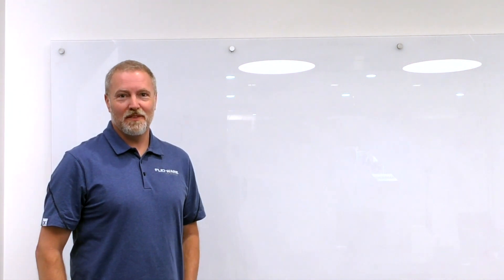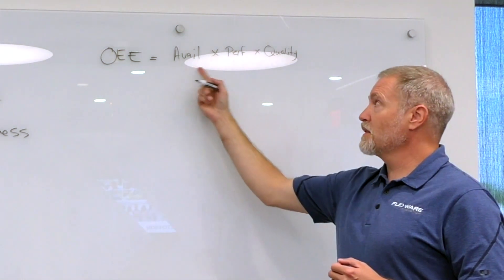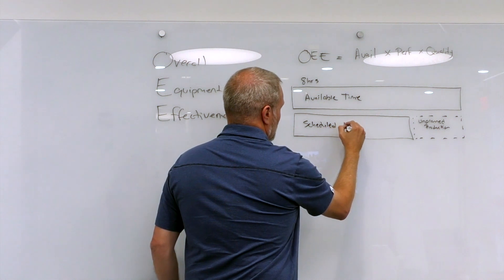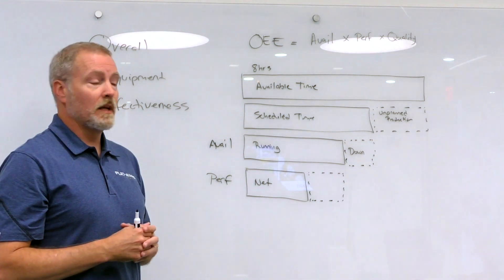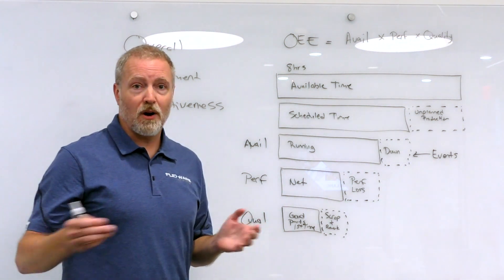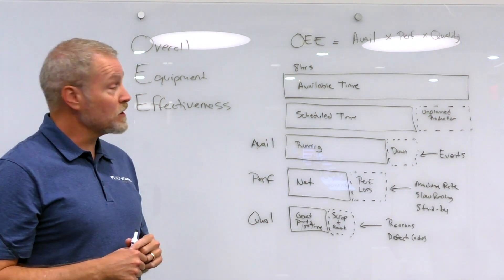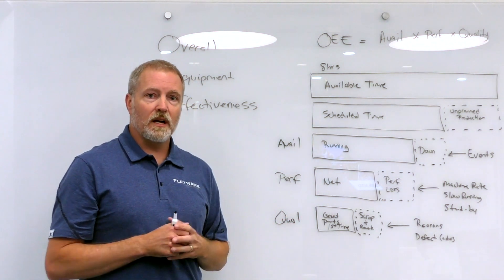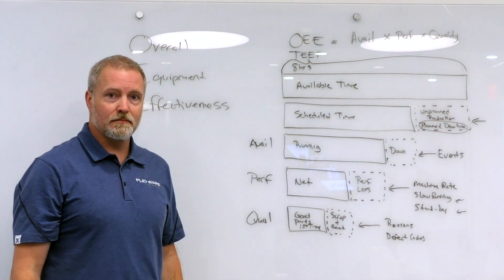What Is Overall Equipment Effectiveness (OEE)? | Manufacturing Insights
Tune in as our VP of Products, Jason Toschlog, discusses how overall equipment effectiveness (OEE) is defined in the manufacturing industry.

OEE, the gold standard for measuring productivity, is the percentage of manufacturing time that is truly productive. An OEE of 100% means that only good parts are produced at the maximum speed and without interruption. This number can grade a machine, line, product, shift, plant, or company.  OEE also helps identify where problems are located, so action can be taken to improve production.  It does not identify the exact problem. By optimizing OEE, manufacturers can increase capacity, reduce costs and scrap, improve quality, and/or boost efficiency in their manufacturing processes.

Acumence by Flexware Innovation is specifically designed for high-speed processes and can help manufacturers achieve operational excellence by detecting, analyzing, and eliminating production losses. Providing actionable information through real-time views and historical metrics, Acumence makes it possible for users to identify and avoid losses in performance while maintaining production activities through customizable dashboard experiences that can be tailored to customer preferences.

This enterprise-grade business intelligence platform is built specifically for high-speed and high-volume processes and can be implemented quickly across multiple sites with minimal support requirements.